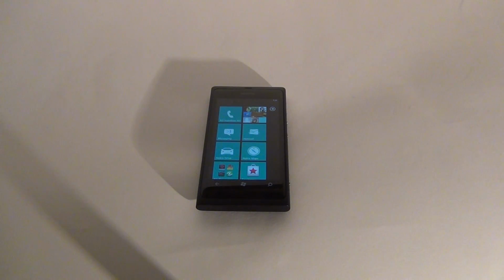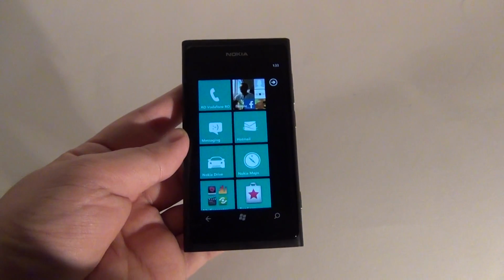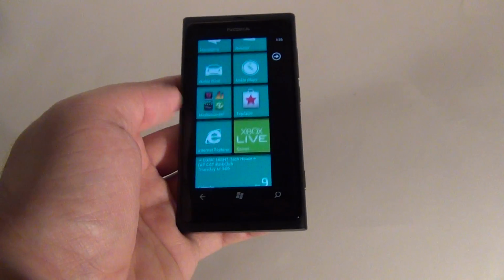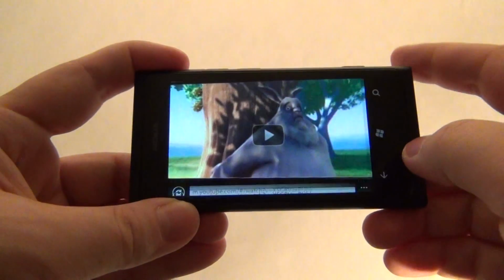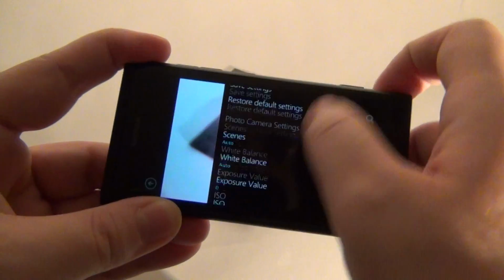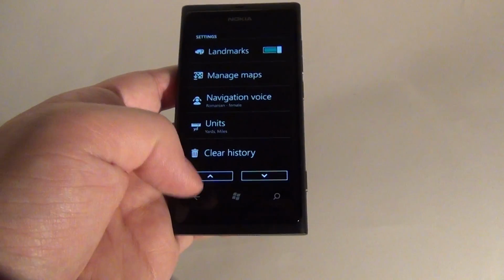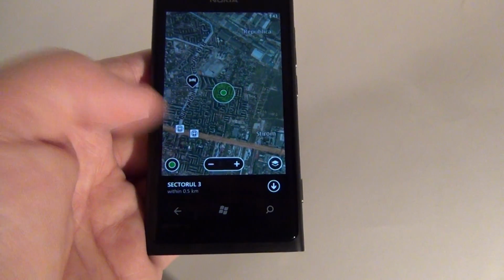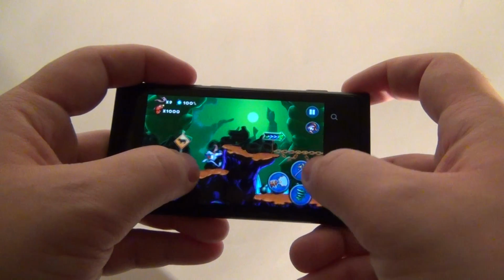Nokia Lumia 800 Review - GSMDome.com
GSMDome.com reviews the Nokia Lumia 800 Windows Phone device. The first with this OS from Nokia.